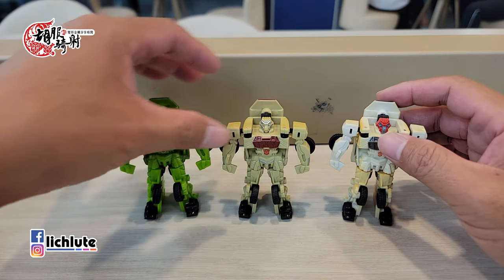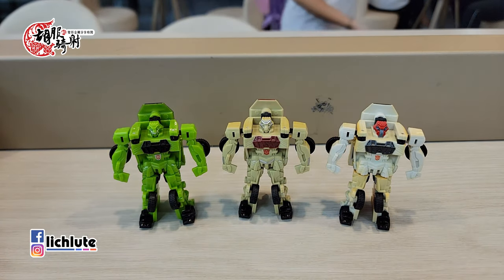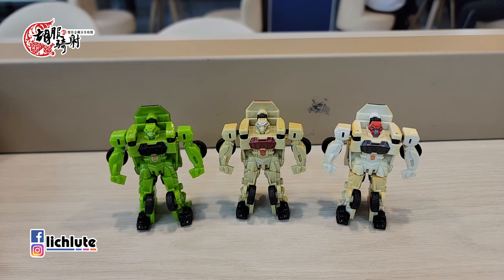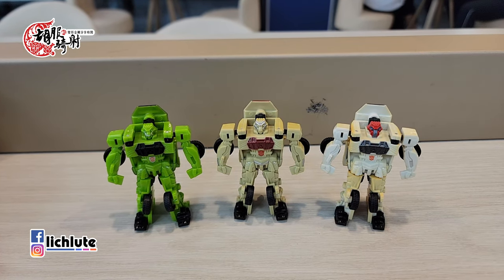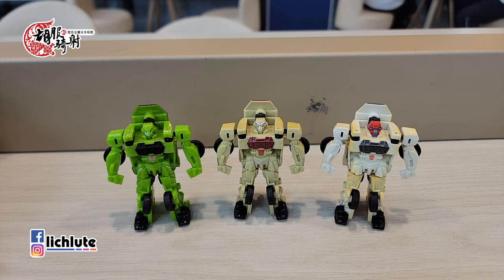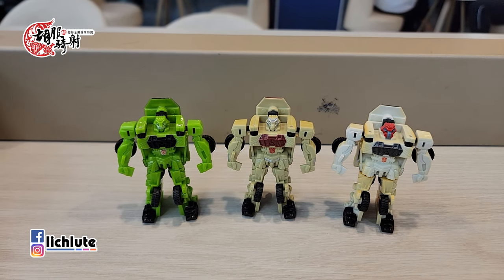胡服騎射的變形金剛分享時間 1722集 真人電影 傳奇級 醫官 飛輪 Transformers ROTF Legends Ratchet